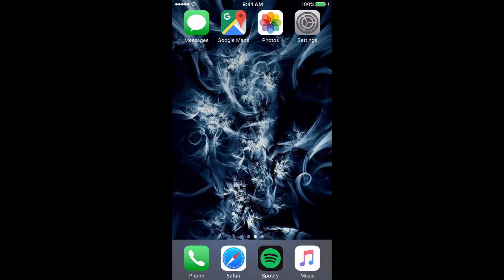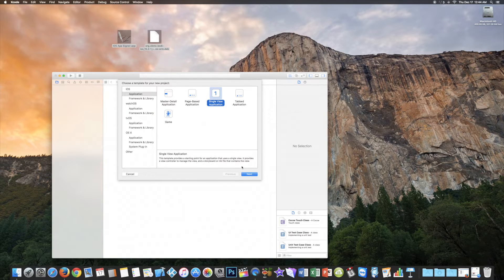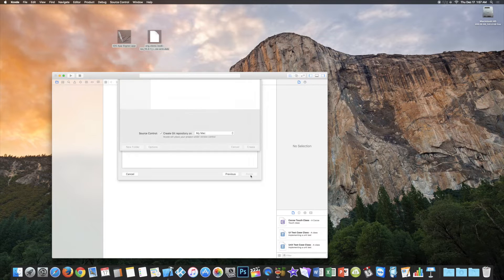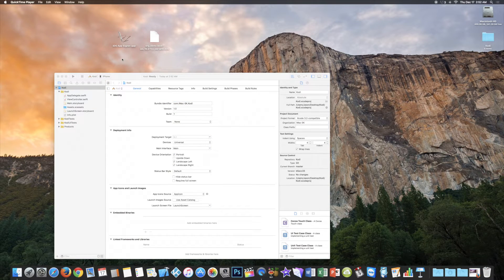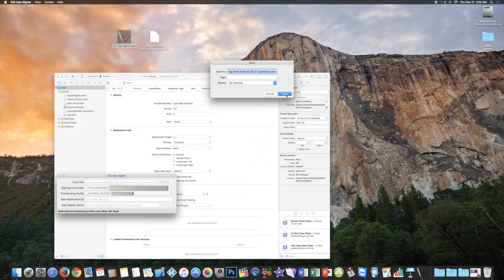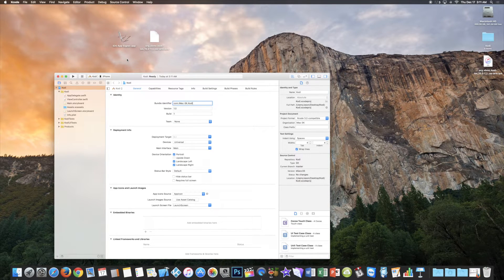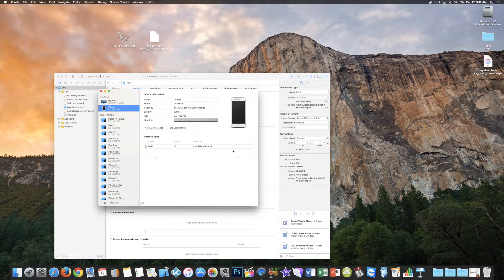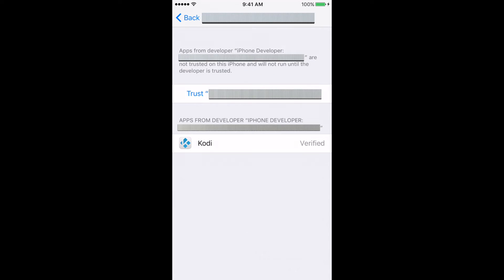XBMC/KODI on iOS 9 - 9.2.1/9.3 - How to Install - iPhone, iPad 2016 (NO Jailbreak) NEW Movies & TV!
Kodi - How to Install on iOS 9.3.3 (NO Jailbreak required)  Also works on iOS 9 / 9.1 / 9.2 / 9.2.1 / 9.3 in 2016

Use KODI to:
- Watch NEW Premium Movies, TV Shows, Live Sports and more
- Works on iPhone, iPad, Apple TV & iPod Touch 6G (6th Generation)
- Huge selection, easy to use free video streaming.
- No monthly fees
- Everything is streamed and ad-free
- Easiest Method Ever
- Cydia not required. Sideload App.

Links for required Files:
(1) Xcode (Free from Mac App Store)

(Thanks to DanTheMan827 on Kodi forums for the technique)

I plan to do a lot with this channel.

How to INSTALL Movie Box - NO JAILBREAK

How to INSTALL Play Box HD - NO JAILBREAK